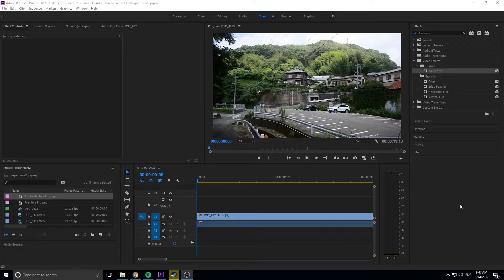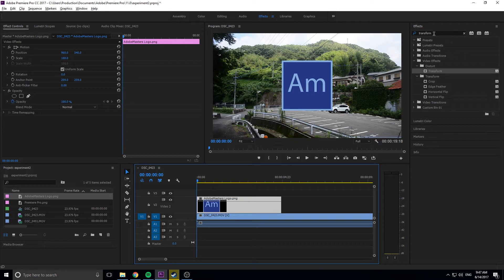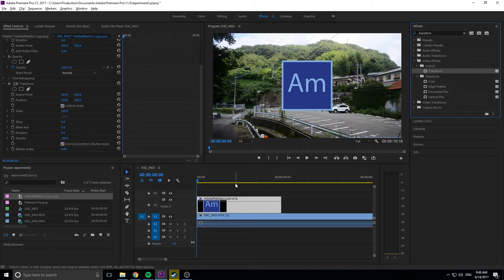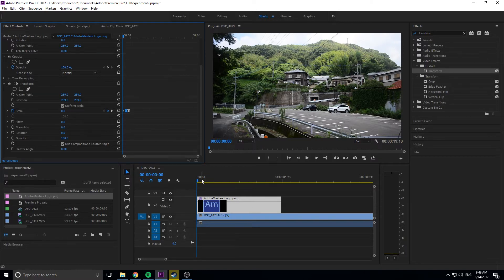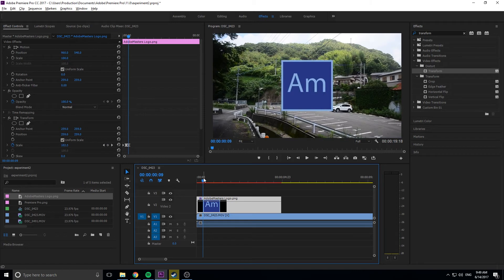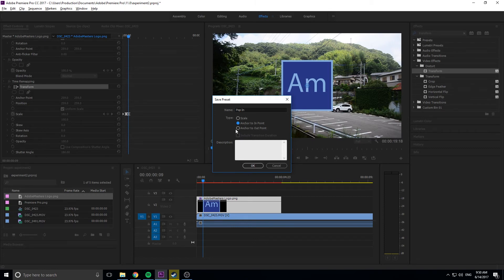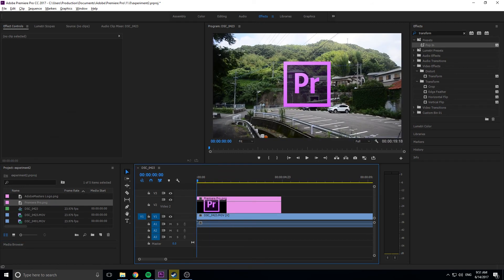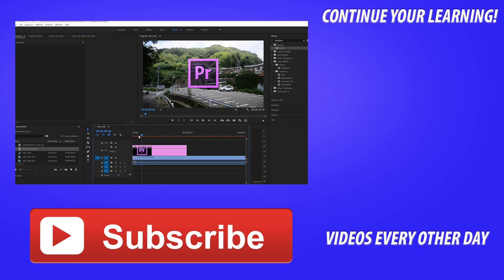How to Create Animation Presets in Adobe Premiere Pro CC (2017)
Today I go over how to create presets within Adobe Premiere Pro, specifically focused on animation!